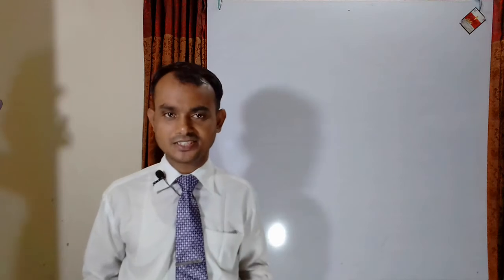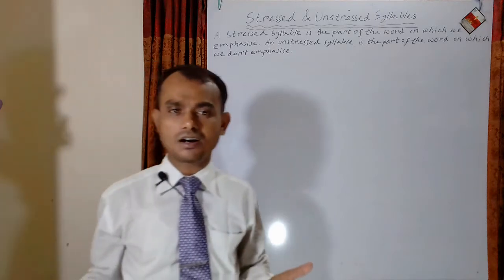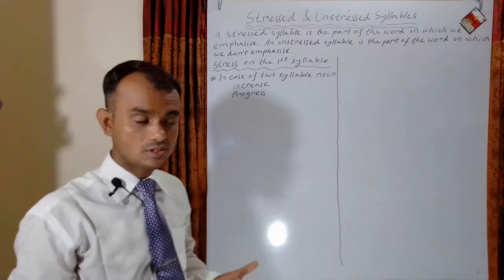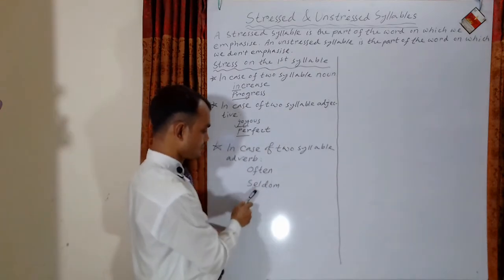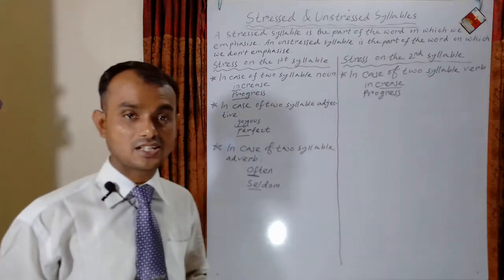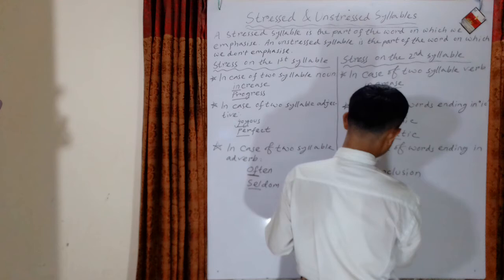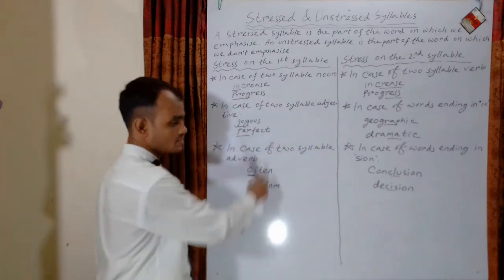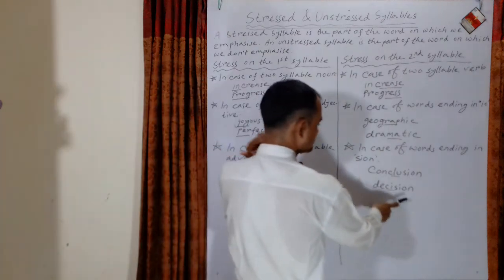Stressed & Unstressed Syllables for the Beginners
Learn stressed & unstressed syllables as a beginner. In this video, you will find stressed & unstressed syllables with examples.